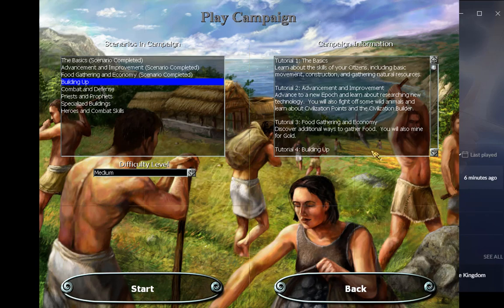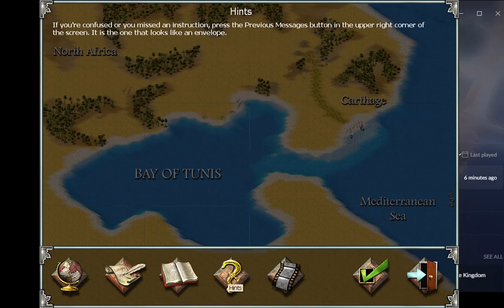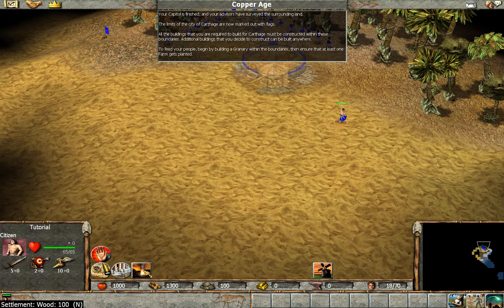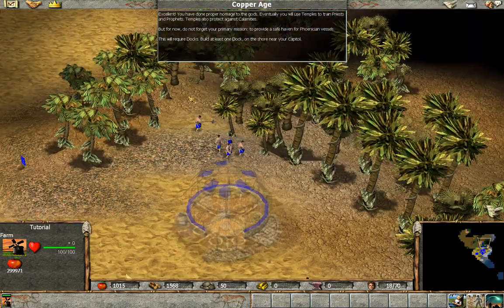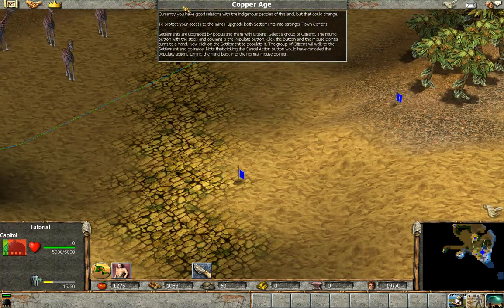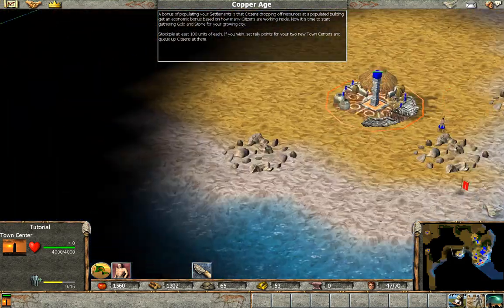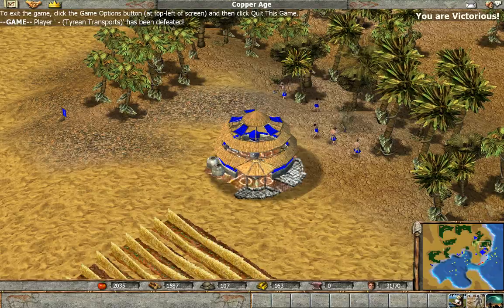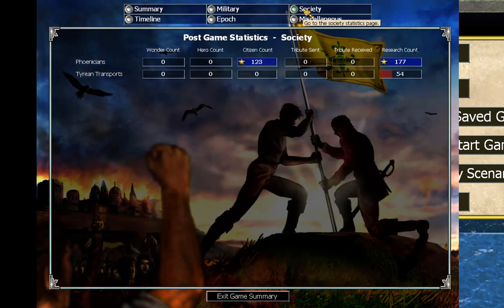Let's Play Empire Earth Part 004: Tutorial - Building Up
In this tutorial, we learn that building are actually ravenous monsters that must consume your villagers to sate their cruel hunger.